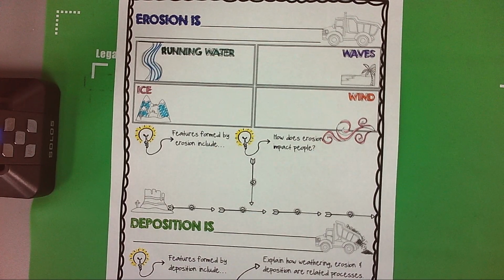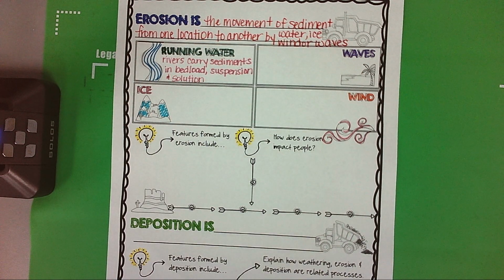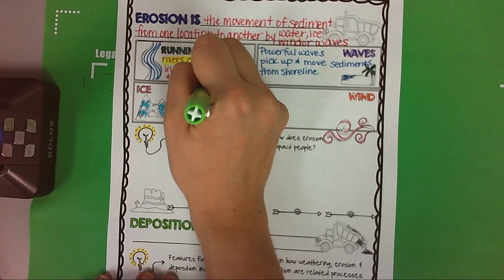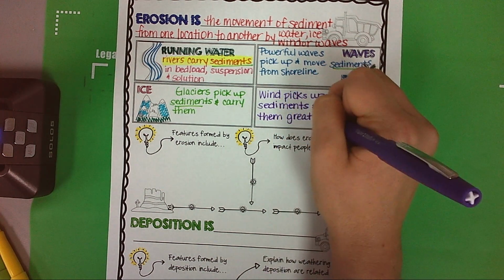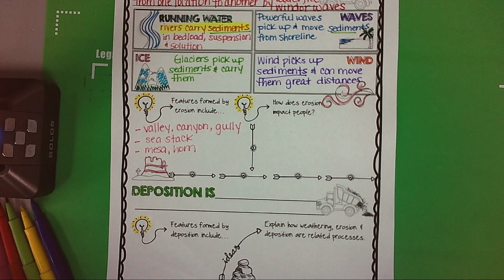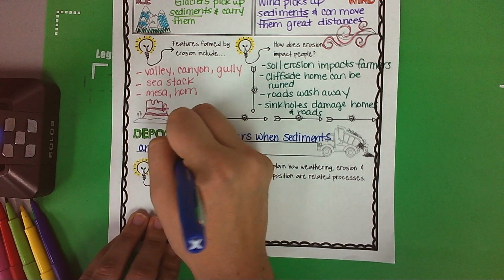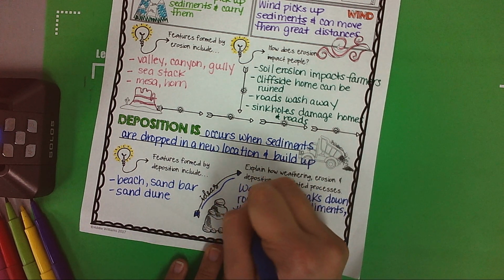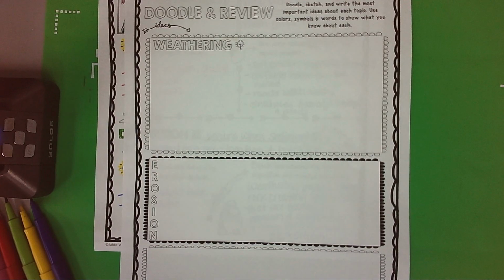Erosion and Deposition